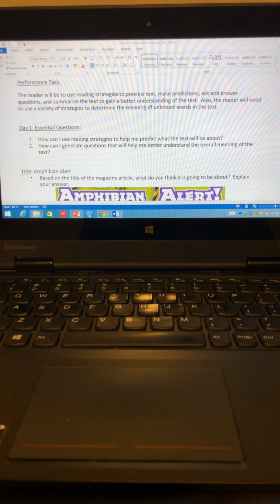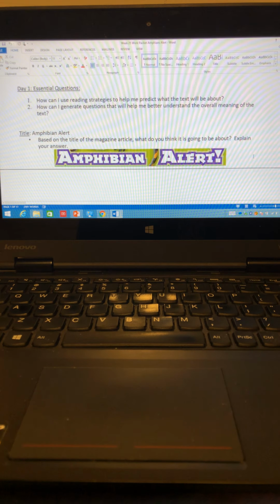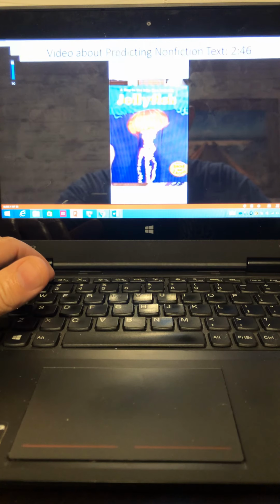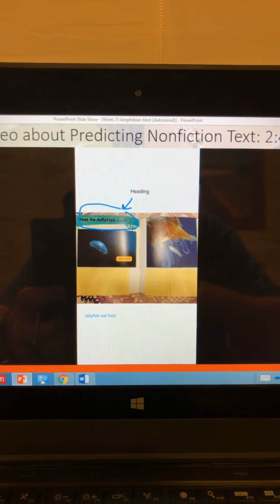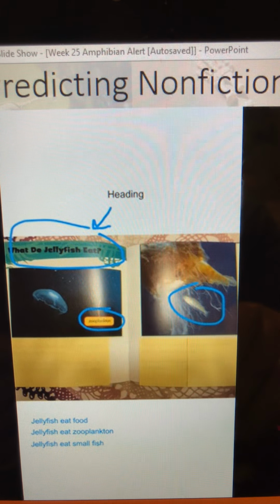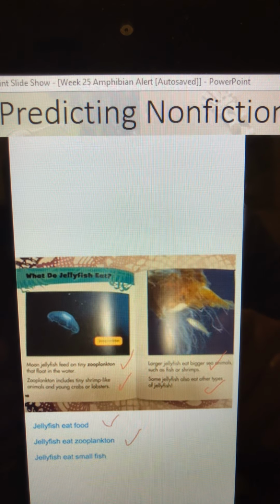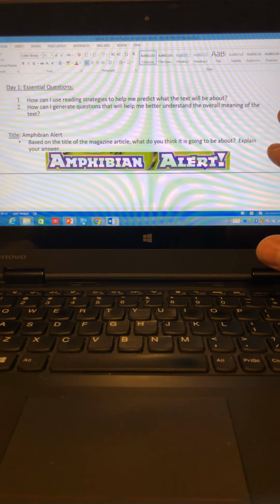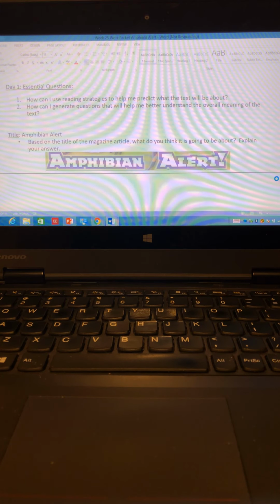April 13, 2020 Week 4 Day 1 eLearning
Text and visual features, predicting, picture walk, and writing complete sentences